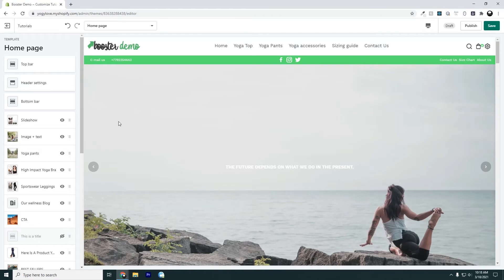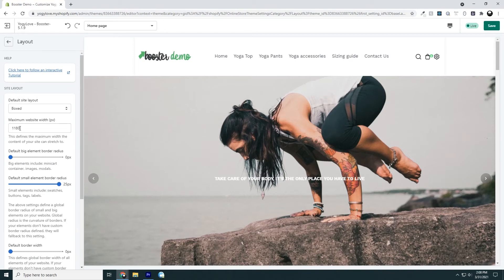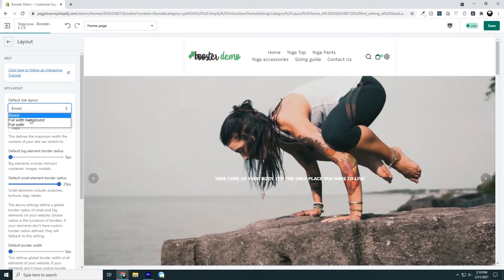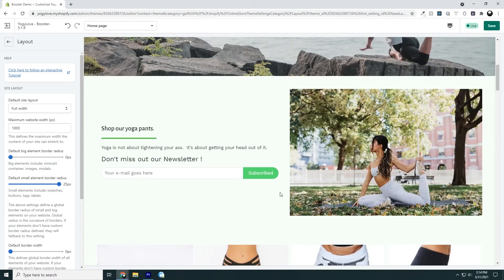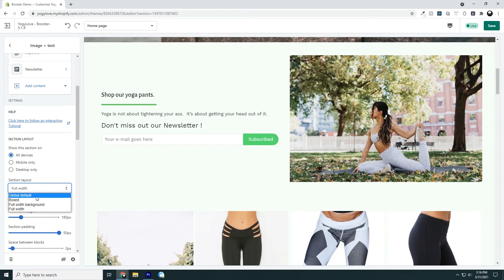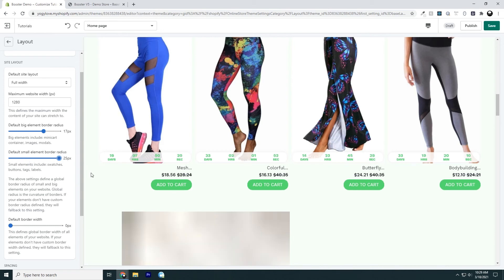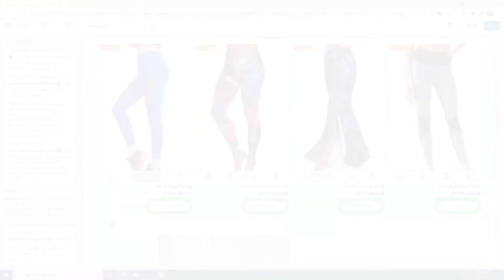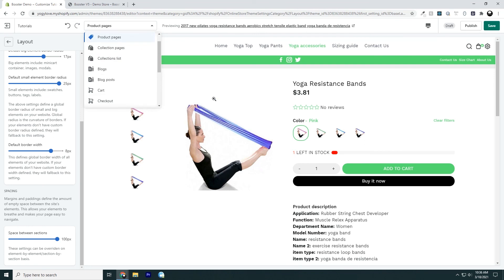How to Setup the Layout on Shopify with Booster Theme V5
In this video, I show you how to change the layout of your Shopify store with Booster Theme V5.

📖 Need help?

There are a few things that need to be done before we can start building out our store, but for now, let's focus on setting up the layout of our website. Booster Theme has several different layouts for you to choose from. So in this video, I'm going to show you how it works!